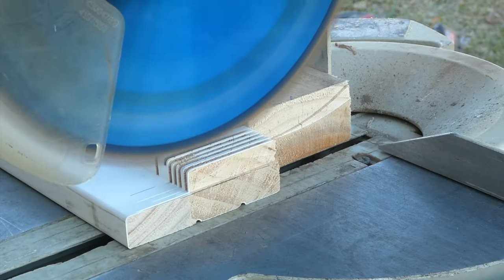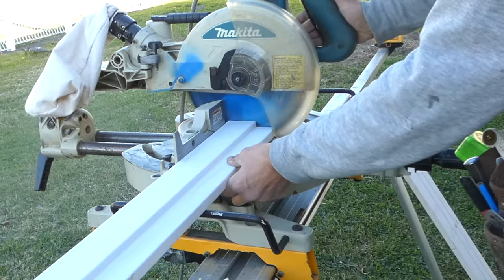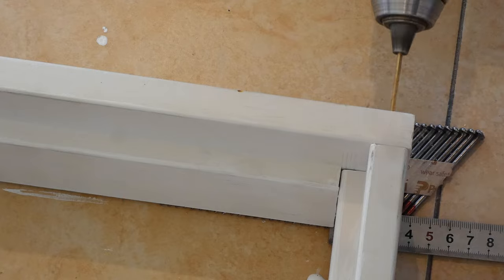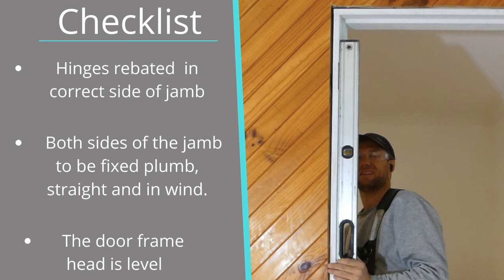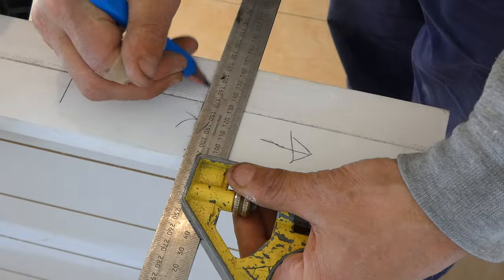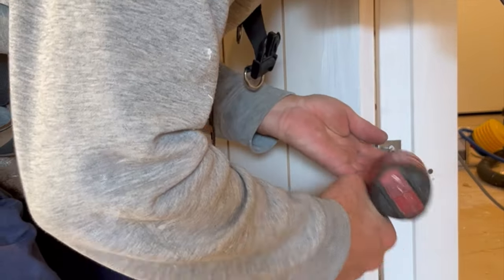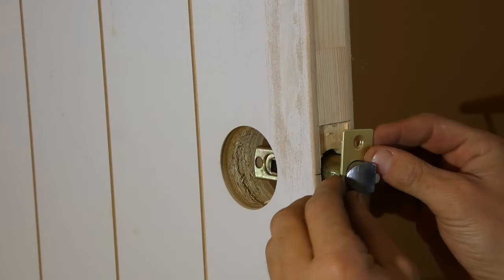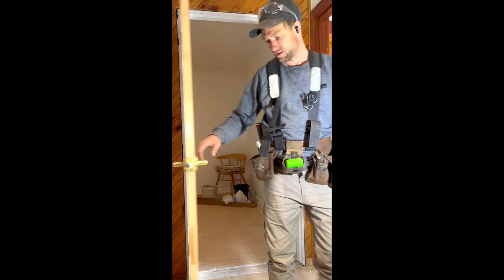Door Frame, Door And Lock Instructional | Step By Step Guide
In this videoI show and explain how to install a door frame, hang a door and install a basic interior lock. The entire process is shown in easy to follow step by step videos with detailed explanations.

TIME CODE
0:00 -  Intro
0:35 - Rip down door frame
1:26 - Rebate and cut door frame to size
2:04 - Rebate hinges into door frame
3:06 - Install door frame
4:31 - Transfer  hinges heights from door frame to door
5:17 - Install hinges to door
6:05 - Install door
6:45 - Install lock

▼ ▽ LINKS & RESOURCES